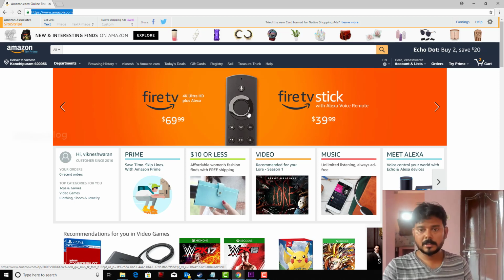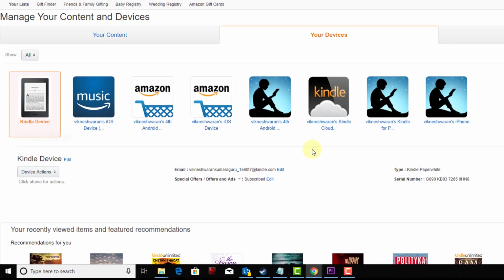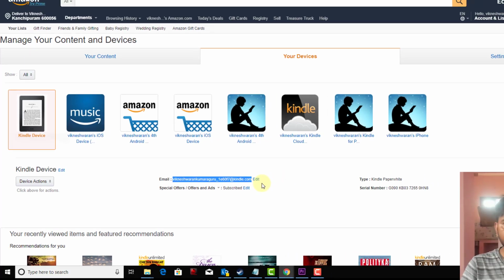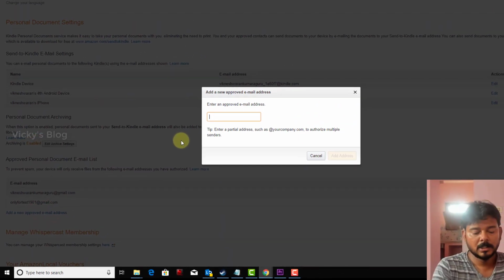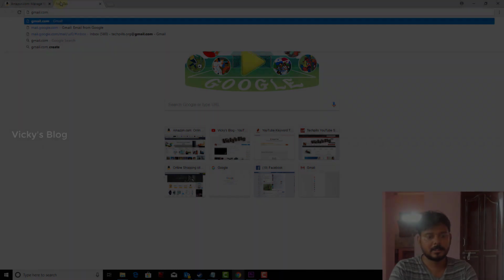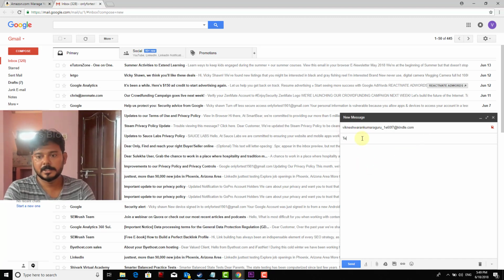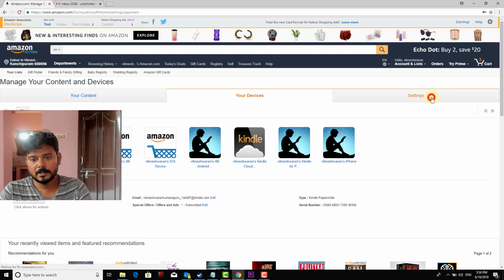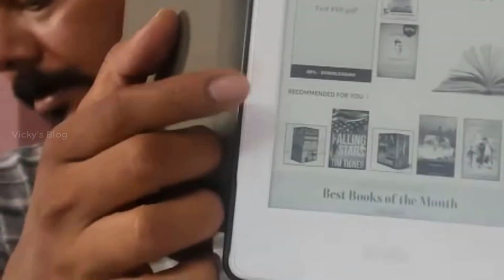How to Send any ebook PDF files from local drive to Kindle via Email?